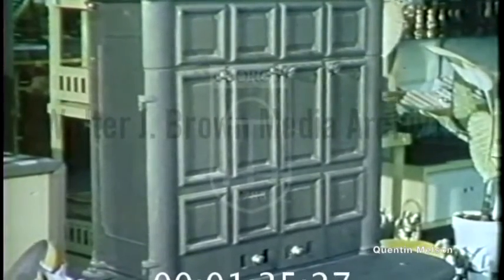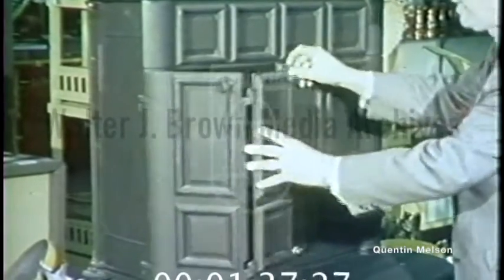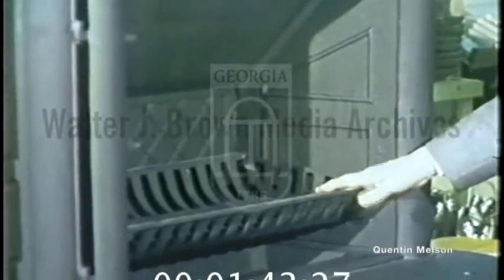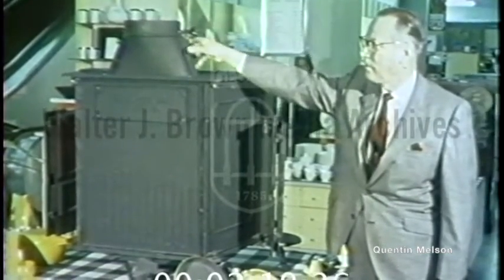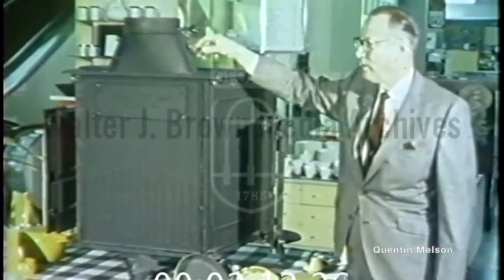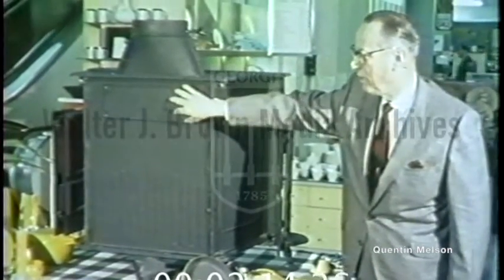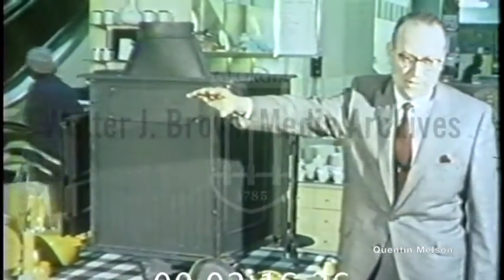The Advantages of the Franklin Stove (February 20, 1968)